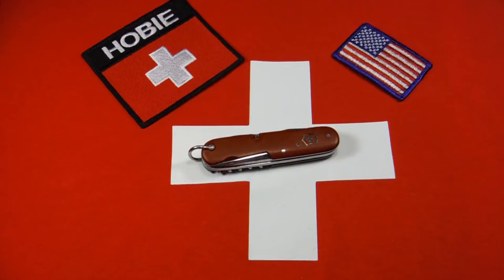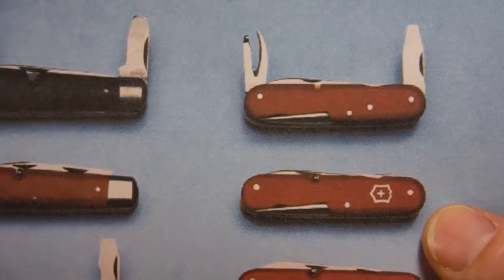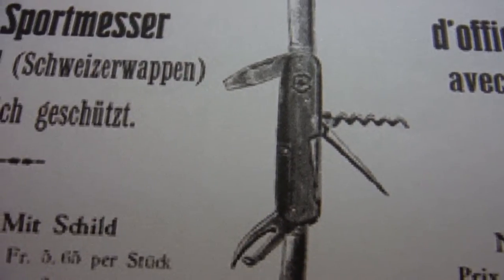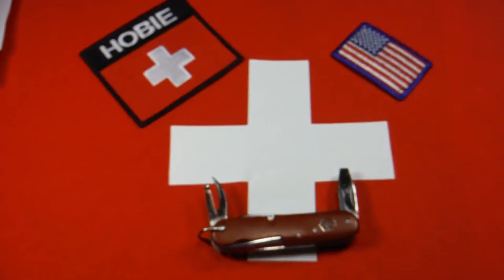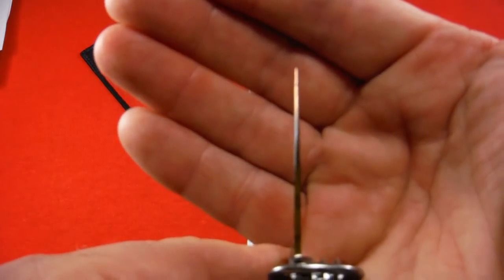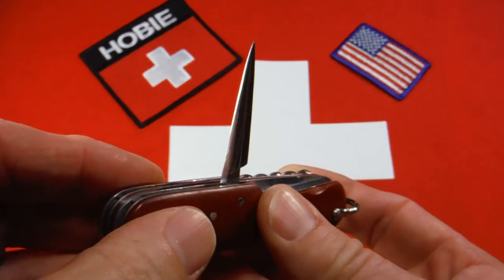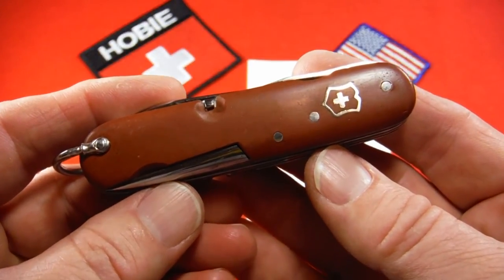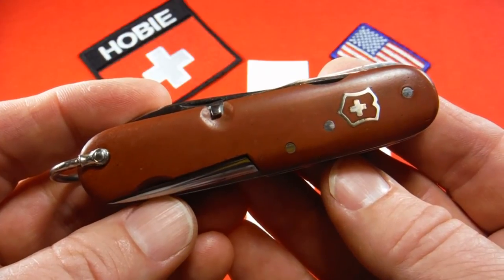Vintage Swiss Army knife MODEL 1897 Type 2 - RARE!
Since making this video I have learned this is an original Model 1897 Type 2 also referred to as a Type 1903.  They had four visible pins before they had 3 and the shield was optional before becoming standard on 91 mm models in 1909.  The steel is indeed carbon, I just couldn't believe it because it looks so good!